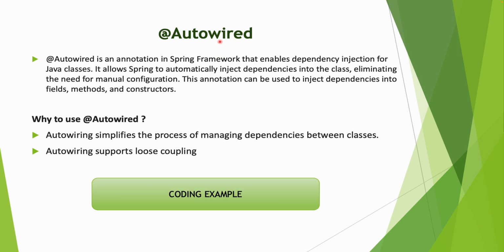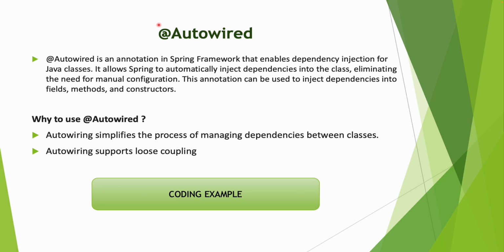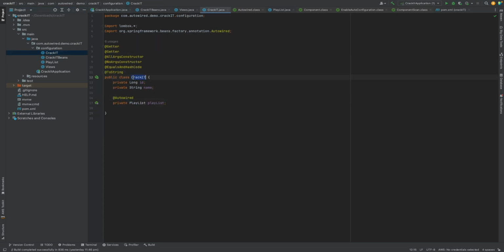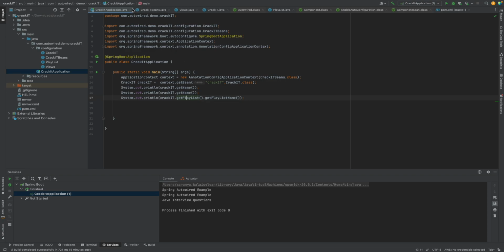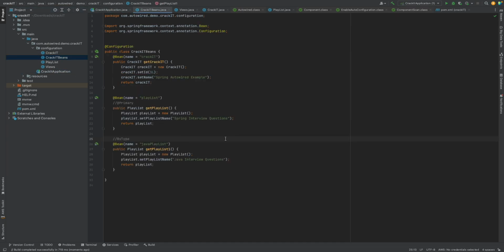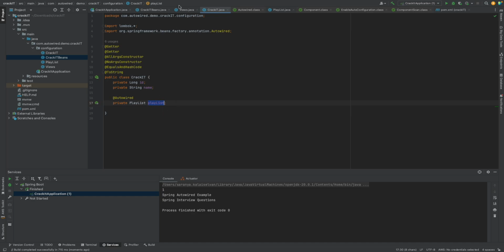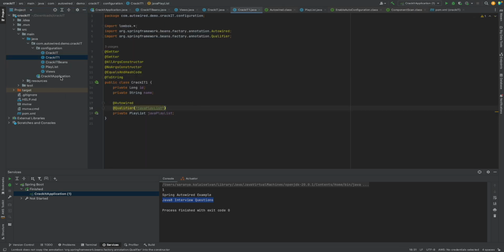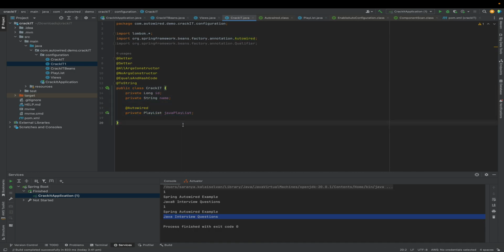Spring Boot Annotations -2 - Interview Questions - With Code explanations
This video explains us the commonly used Spring annotations interview questions with coding explanations
1)What is dependency injection? Why do we need it?
2)What is @Autowired annotations?
3)Implementing @Autowired in spring boot application
4)What is @Primary Annotation?
5)When do we need to use @Primary?
6)What is @Qualifier Annotation?
7)When do we need to use @Qualifier?
8)What is the difference between @Primary and @Qualifier?
9)Coding implementation for @Primary and @Qualifier.